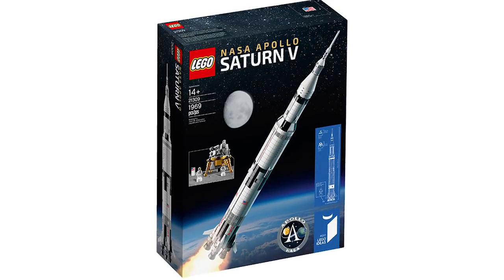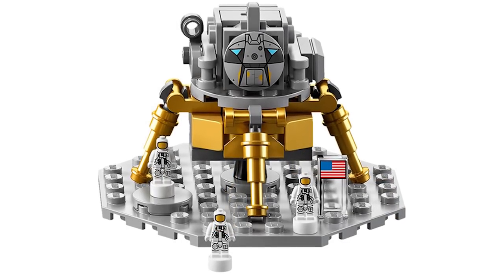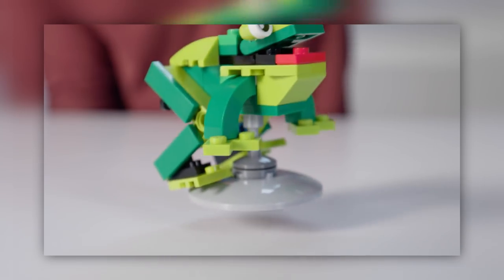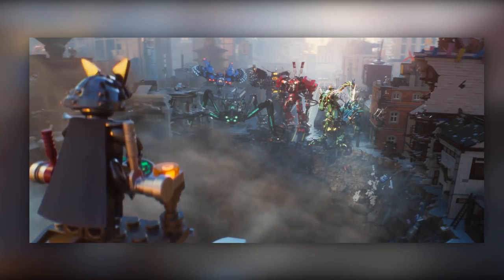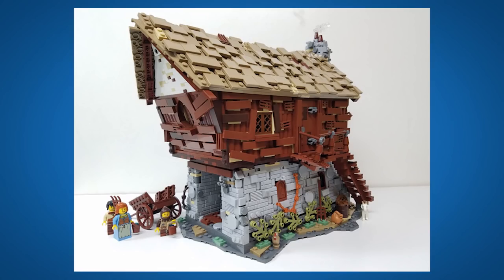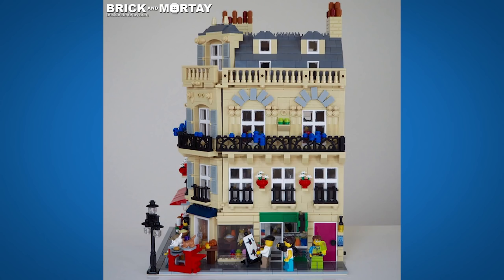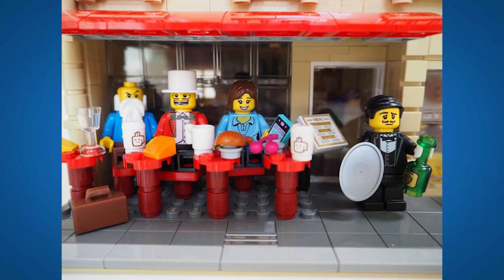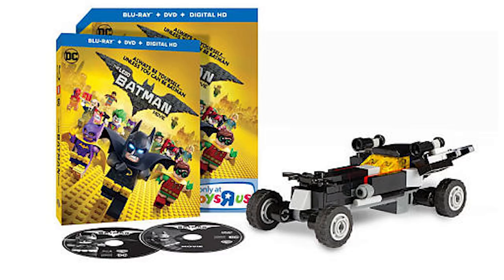LEGO Ideas NASA Apollo Saturn V 21309 Official Images | Ninjago Set List | LEGO News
Best Amazon LEGO Deals - Star Wars, City, Creator!

New This Week:
Disney Princess Anna's Snow Adventure 41147
City Volcano Exlopation Base 60124

New Last Week:
Dimensions: Dr. Who Level Pack 71204
Ideas: Adventure Time 21308
Star Wars: Star Scavenger 75147

34%! Star Wars 75137 Carbon Freezing Chamber
30%! Star Wars 75154 TIE Striker
54% Star Wars 75119 Sergeant Jyn Erso
32% Star Wars 75157 Captain Rex's AT-TE
30% LEGO Star Wars 75145 Eclipse Fighter
26% LEGO Star Wars 75147 Star Scavenger
23% Star Wars 75155 U-Wing
22% Star Wars 75139 Battle on Takodana

36% City 60129 Police Patrol Boat
34%! City 60110 Fire Station
20%! City 60052 Cargo Train
36%! City 60109 Fire Boat
34%! City 60108 Fire Response Unit
25%! LEGO Super Heroes 76051 Super Hero Airport Battle
29%! Classic 10696 Medium Creative Box
30%! Classic 10693 Creative Supplement
20%! Classic 10698 Large Creative Brick Box

LEGO Batman Movie sets discounts & other Amazon LEGO Deals! - Late March 2017
20% 70901 Mr. Freeze Ice Attack
20% 70902 Catwoman Catcycle Chase
21% 70905 The Batmobile
20% 70904 Clayface Splat Attack
25% 70909 Batcave Break-in
20% 70906 The Joker Notorious Lowrider
20% 70908 The Scuttler

LEGO Dimensions Sales!

73%!  71202 Simpsons Level Pack
57%!  71203 Portal 2 Level Pack
41% 71206 Scooby-Doo Team Pack
44% 71201 Back to the Future Level Pack
& more!

23% City 60104 Airport Passenger Terminal
28% City 60101 Airport Cargo Plane
24% City 60103 Airport Air Show
12% City 60051 High-speed Passenger Train

25% Creator 31051 Lighthouse Point
27% Creator 31045 Ocean Explorer

14% Ninjago 70627 Dragon's Forge
22% Ninjago 70604 Tiger Widow Island
20% Ninjago 70593 The Green NRG Dragon
24% Ninjago 70594 The Lighthouse Siege
25% Ninjago 70592 Salvage M.E.C.
24% Ninjago 70595 Ultra Stealth Raider

30% Minecraft 21125 The Jungle Tree House
33% Minecraft 21124 The End Portal
31% Minecraft 21122 the Nether Fortress
30% Minecraft 21121 the Desert Outpost

20% Super Heroes 76078 Hulk vs. Red Hulk